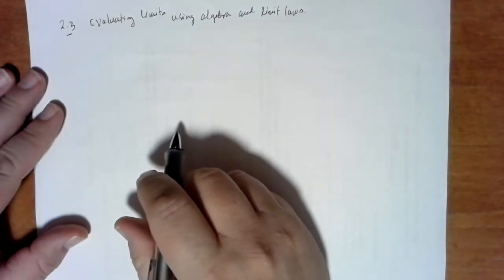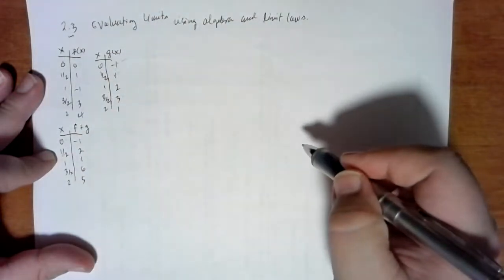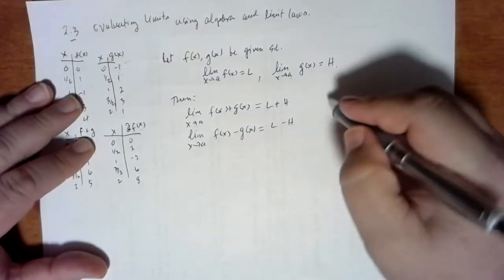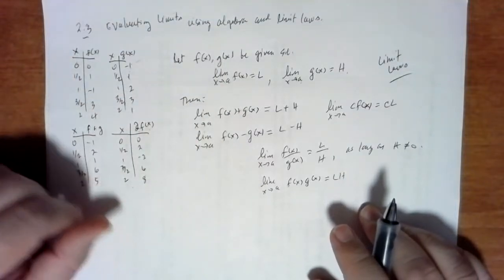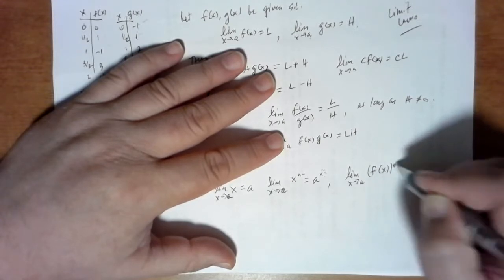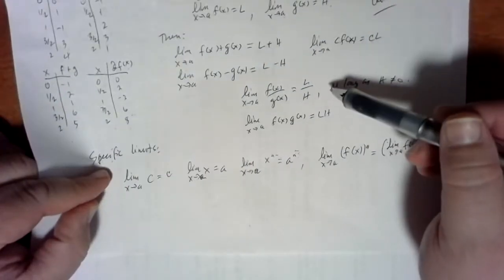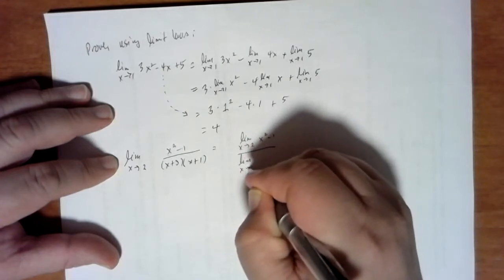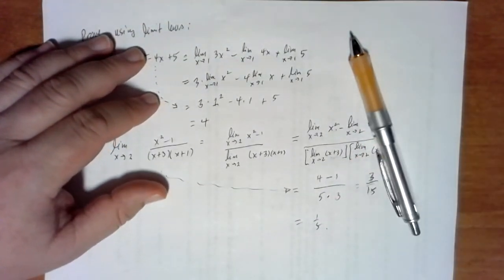Math 125 - Section 2.3 Part 1 of 4 (Limit Laws and Computing Limits)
We introduce the limit laws and techniques for computing limits.  Part 1 of 4.